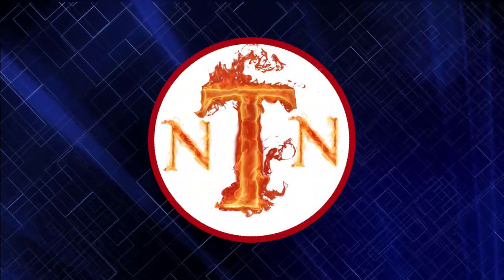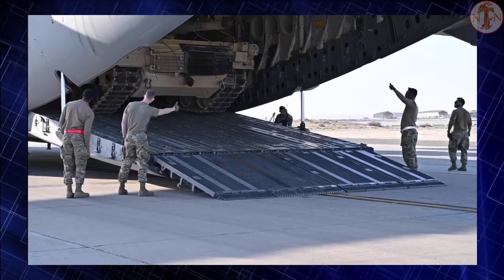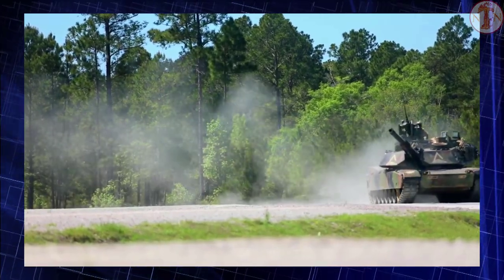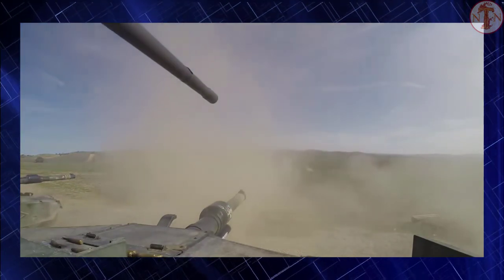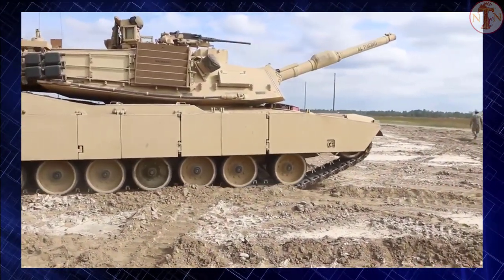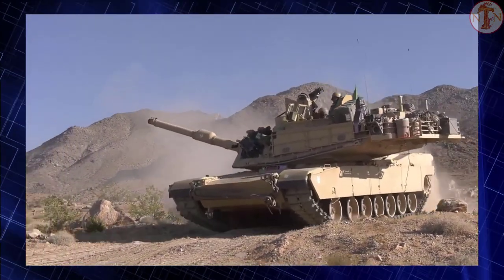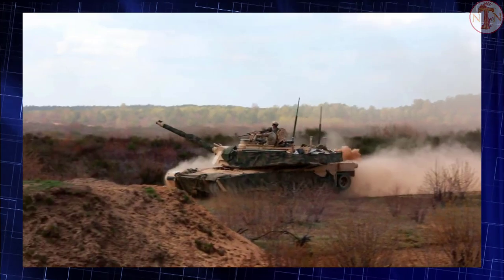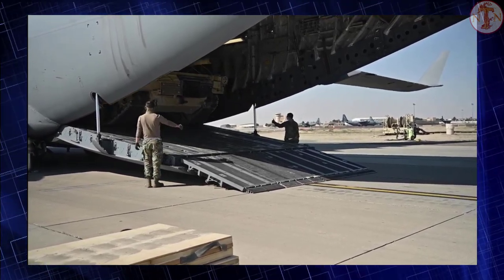M1A2 Abrams: Here's the US tank that shaken the Russians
After Russia's attack on Ukraine, NATO is strengthening the army of Poland, which is its eastern border. Poland has ordered 250 M1 Abrams tanks.

In this video we will examine the M1 Abrams manin battle tanks (MBT).